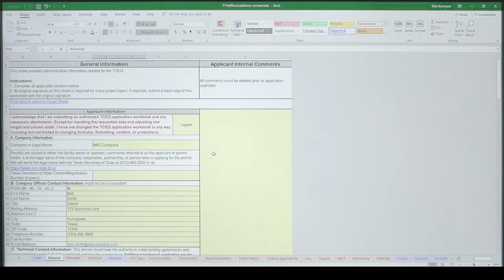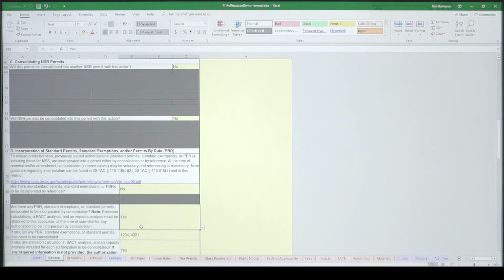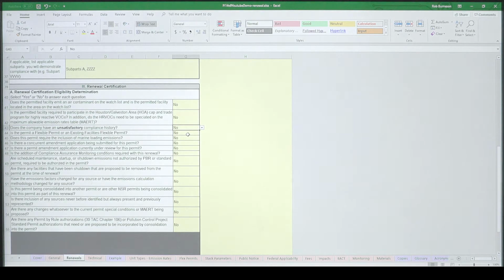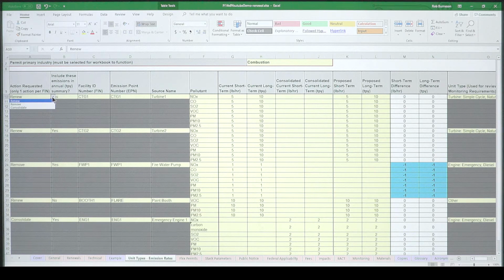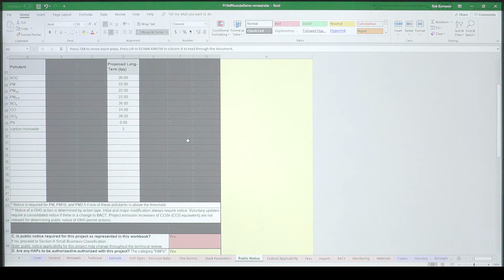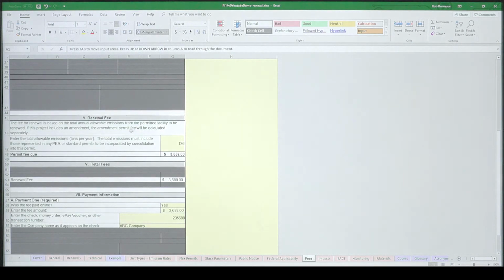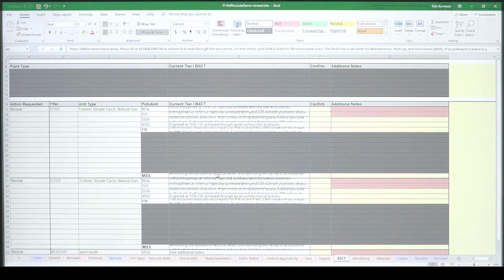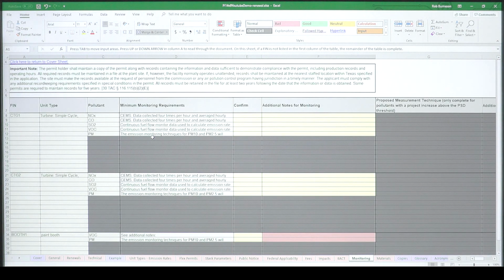14 Renewals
Briefly describes some features of the PI-1 seen in renewal projects.